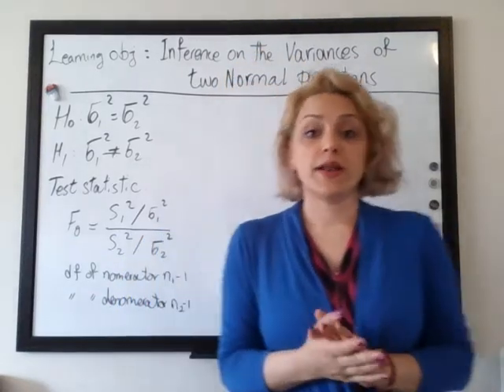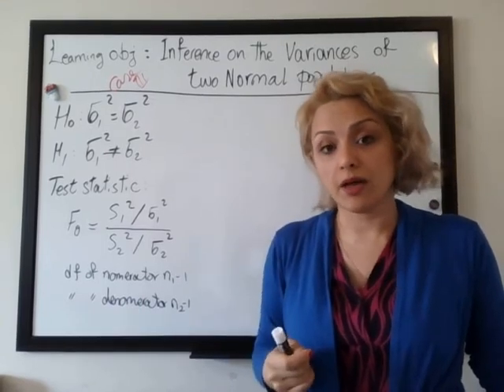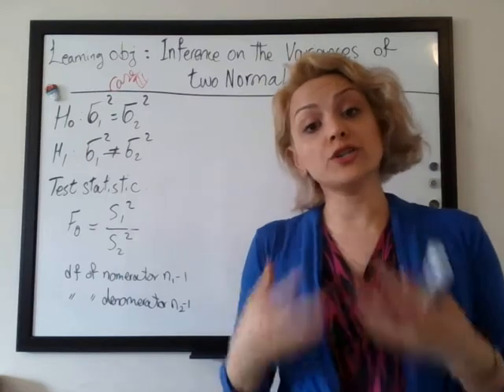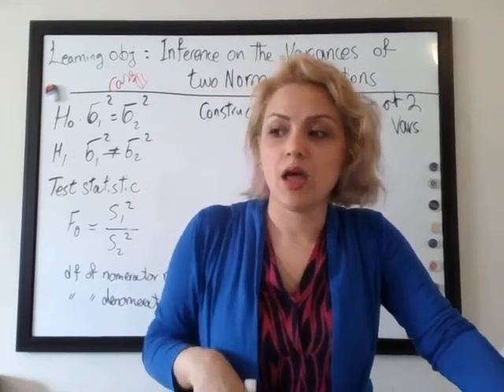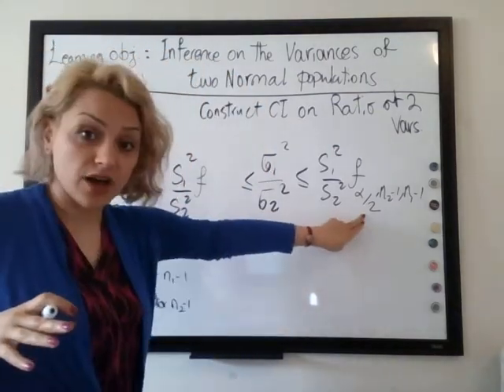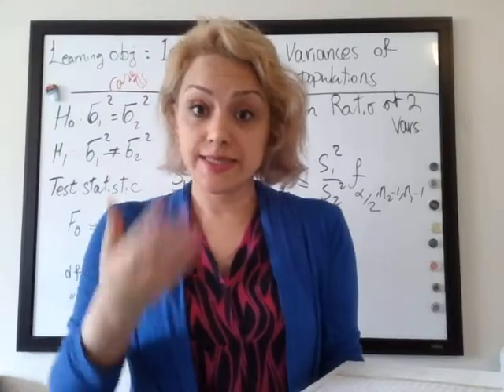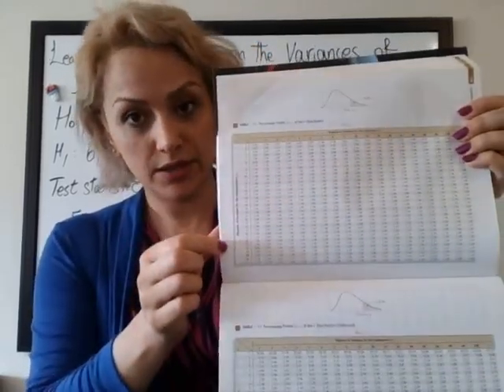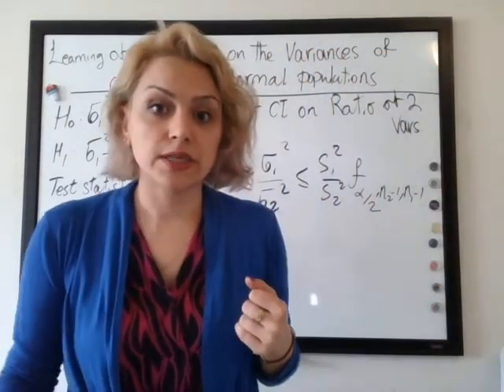Inference on Variances of Normal Distributions